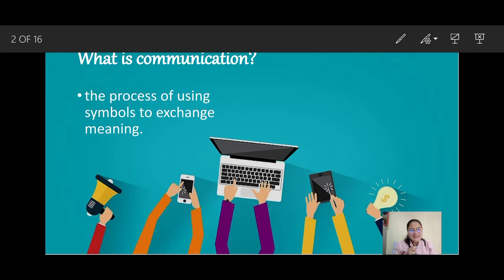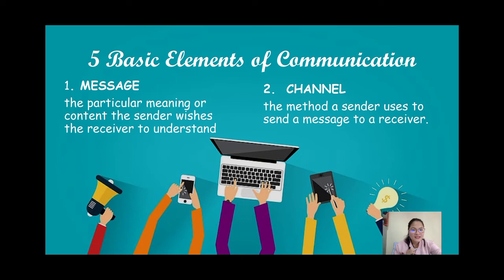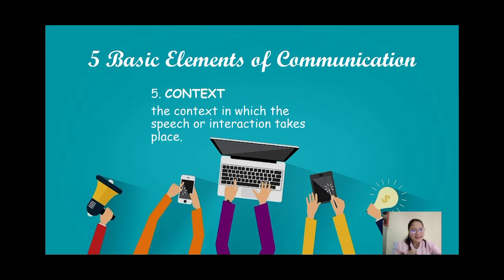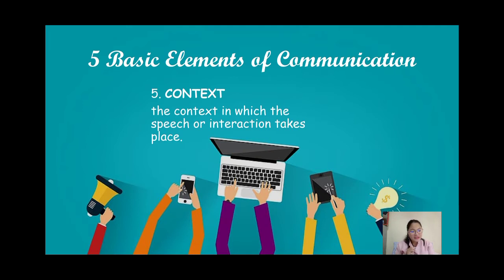1st speech communication concept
This video is created for class purposes only. This is a topic for my ENGLISH class. Some Bisaya language is used. WARNING: newbie on making videos.